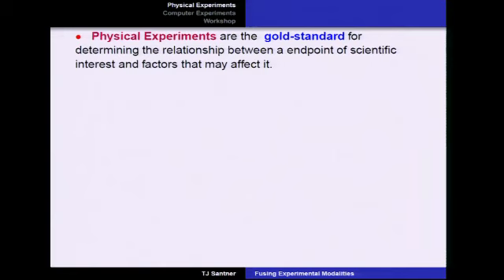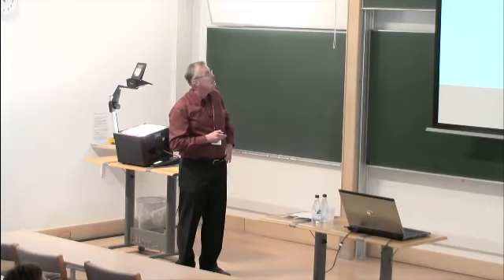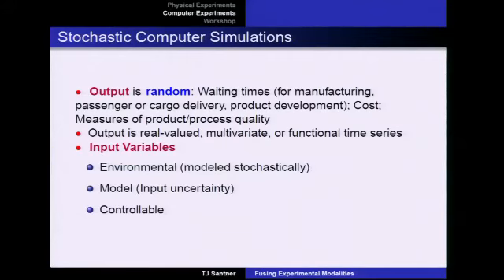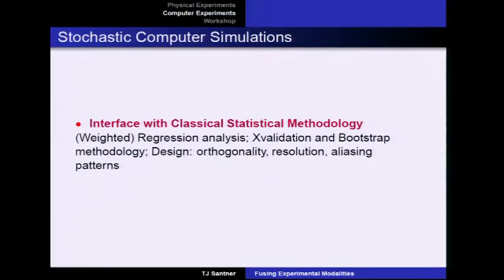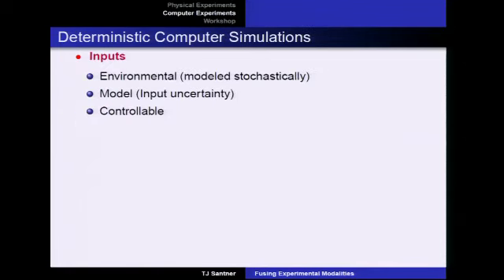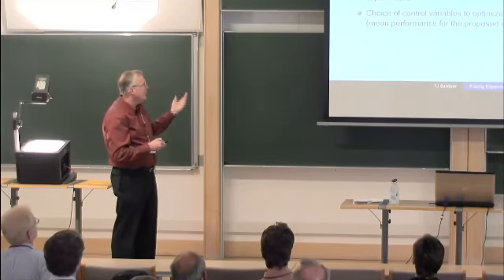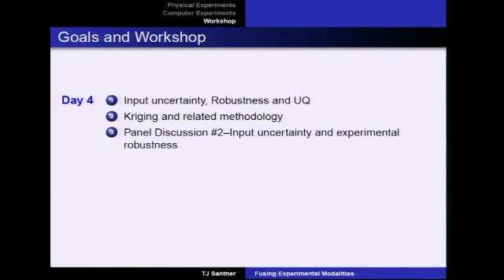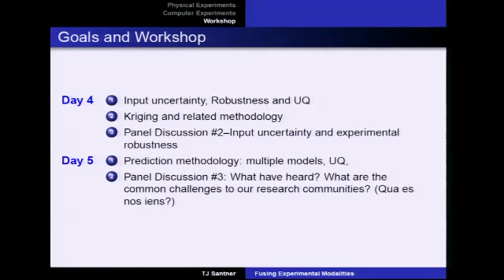Prof. Thomas Santner | Conference Organisation and Goals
Title: Conference Organisation and Goals
Speaker: Professor Thomas Santner (Ohio State University)
Date: 5th Sep 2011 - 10:00 to 10:20